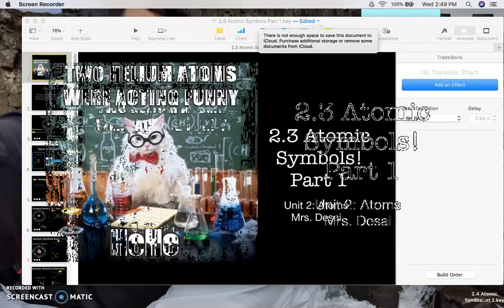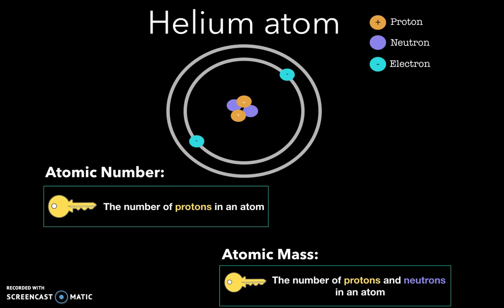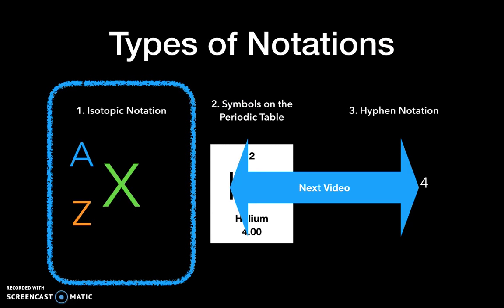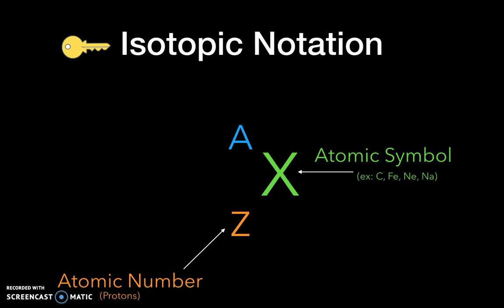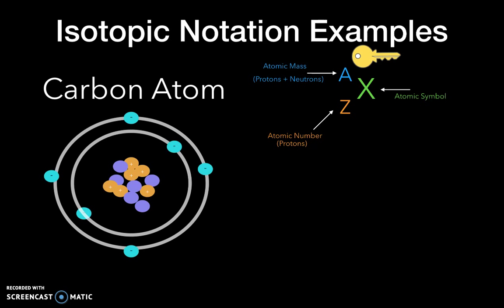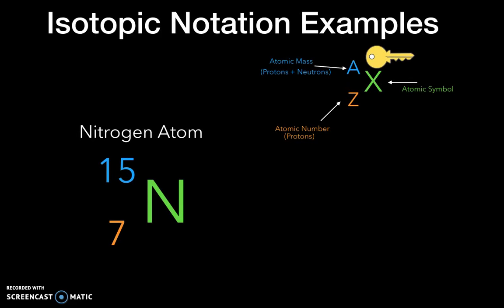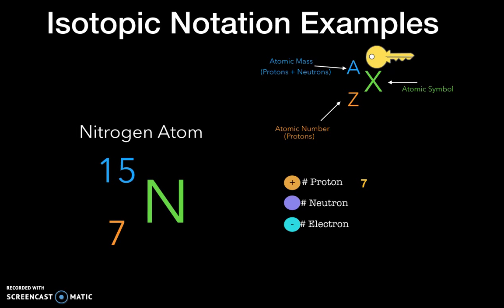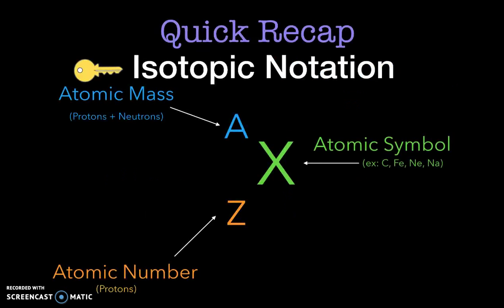2 3 Atomic Symbols Part 1